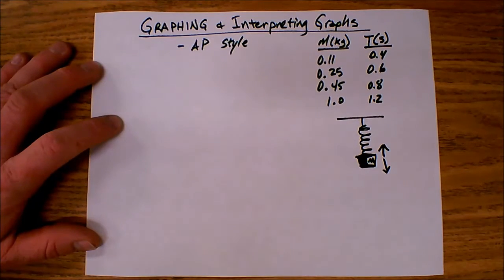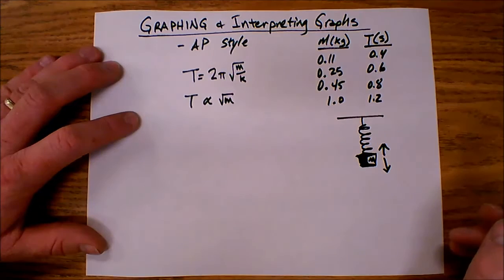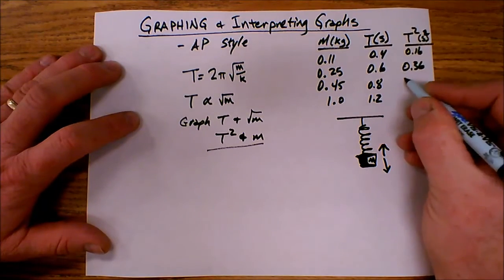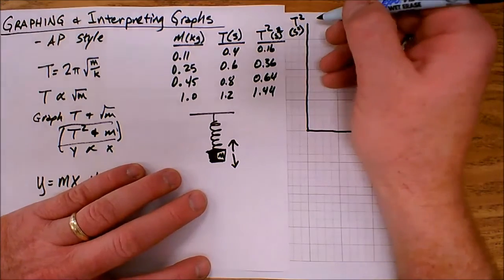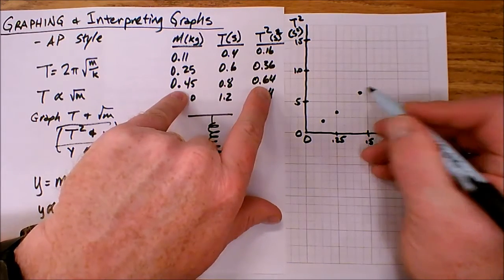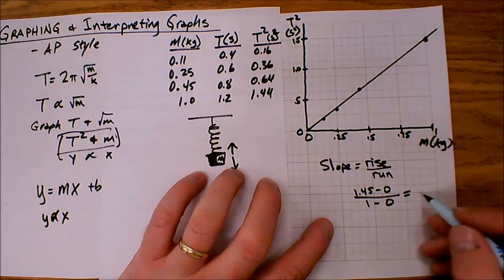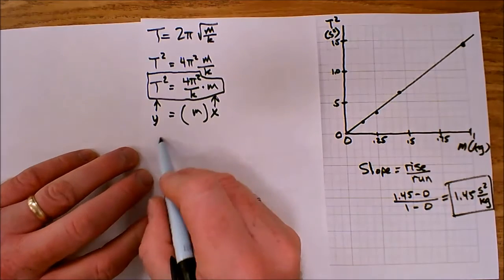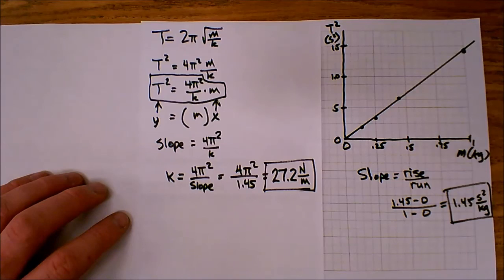Graphing AP Style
AP Physics Review Series.
This lesson demonstrates the basics of graphing data, and goes beyond to determining which two variables should be graphed to yield a straight line, and then how to use that linear graph to obtain useful information.  This is similar to certain graphing questions that have appeared on AP Physics exams in the past.